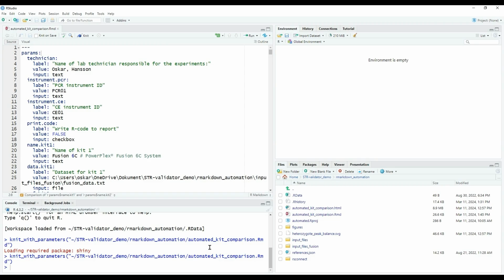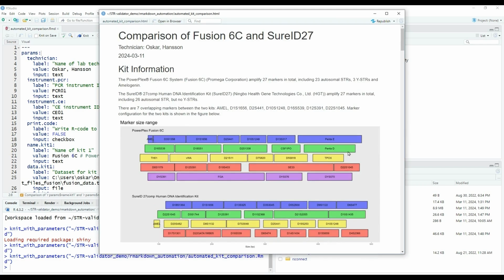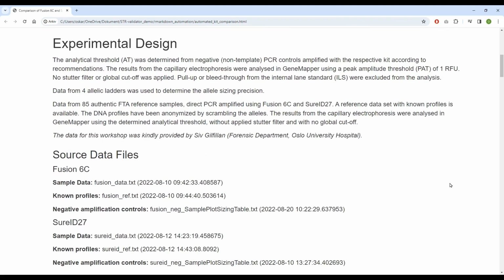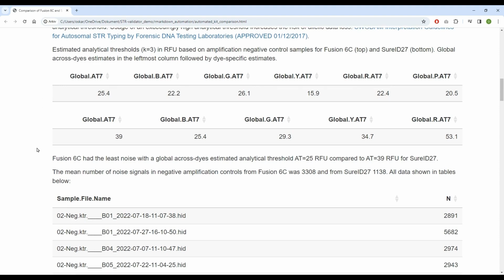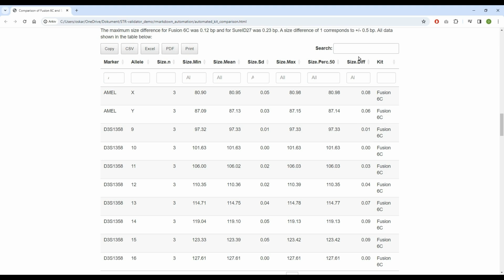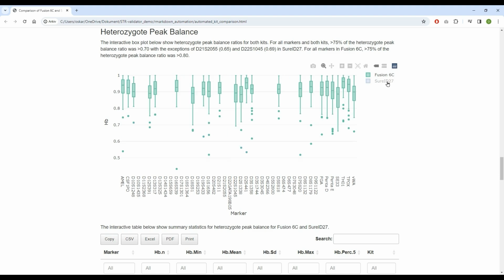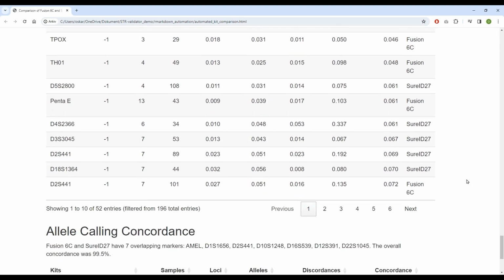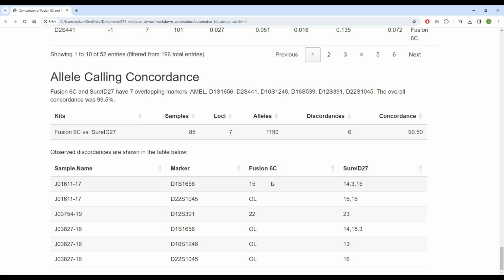R markdown automation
I was an invited guest speaker at the "Quality Matters - Demystifying Internal Performance Check, Verification, and Validation" course organized by Yogesh Prasad and Science for Social Good. My session the 14th March 2024 was free and open to anyone.

Video 1: Introduction to STR-validator, R, RStudio, and R markdown
Video 2: Using STR-validator from RStudio
Video 3: The STR-validator workflow
Video 4: Automation using R markdown